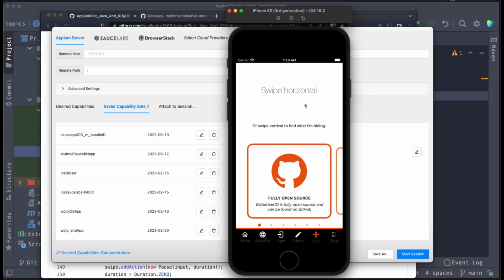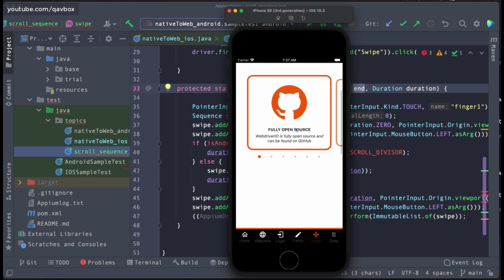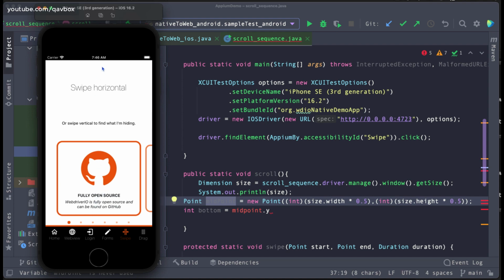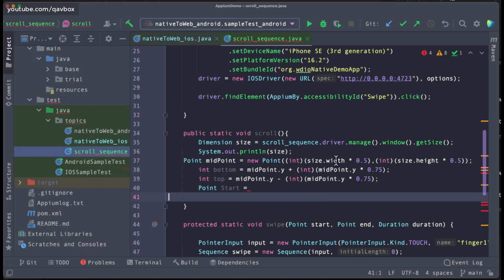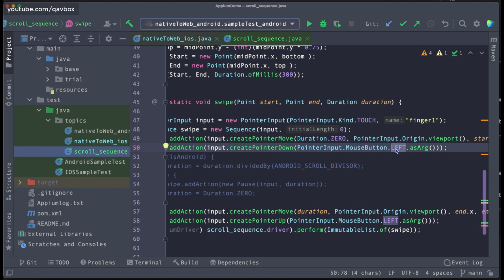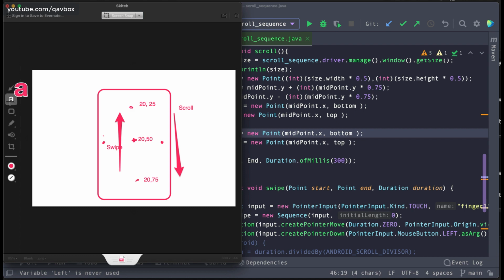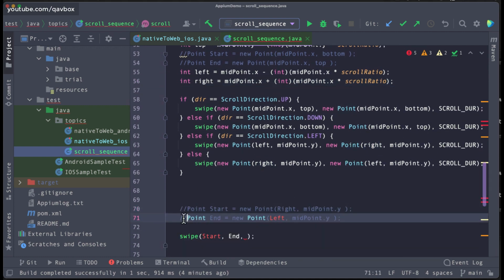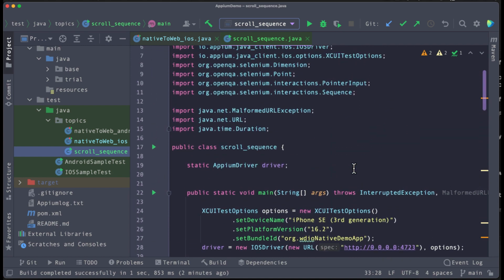Appium Scroll/Swipe | Horizontal & Vertical | using PointerInput & Sequence class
This video will explain how to effectively scroll/swipe Horizontal & Vertical using PointerInput & Sequence class.

TouchActions class is deprecated, so we need to use an alternate approach using Sequence class.